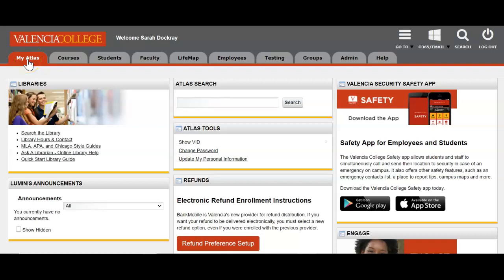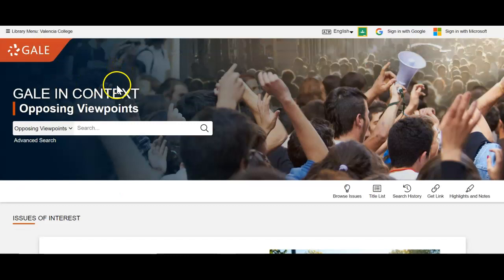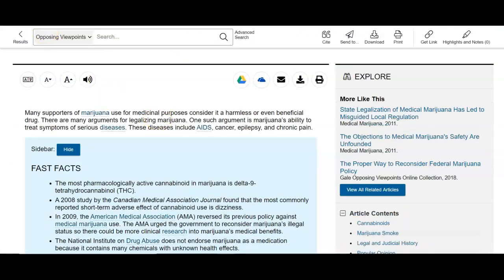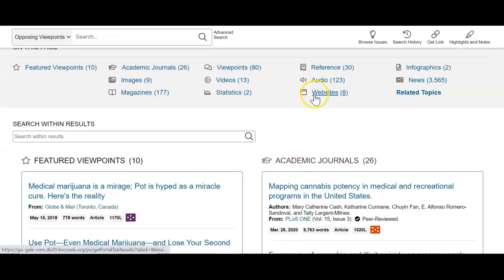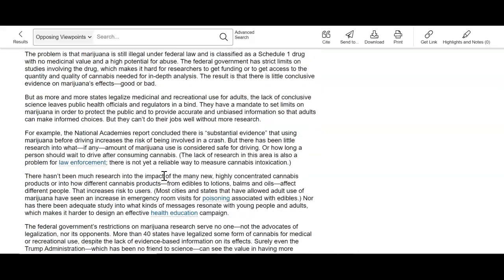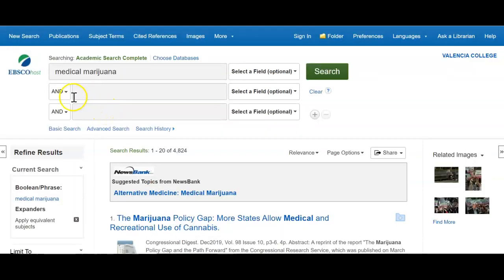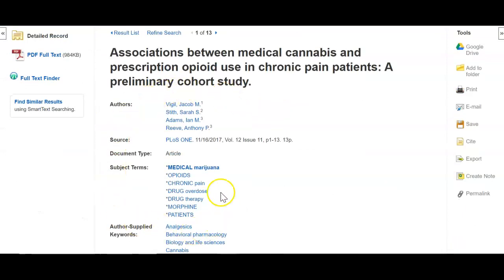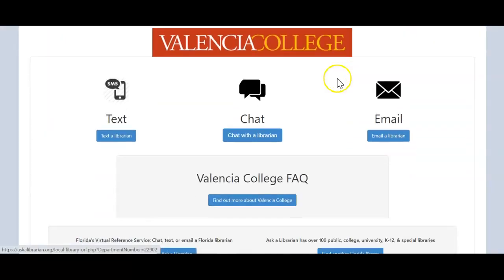Finding Articles on Controversial Issues at Valencia College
Learn how to search the databases for articles as you complete research assignments at Valencia College.

Skip ahead to these timestamps to view a specific database:
1:40 - Opposing Viewpoints
14:30 - Academic Search Complete